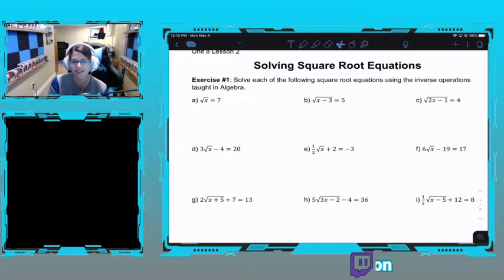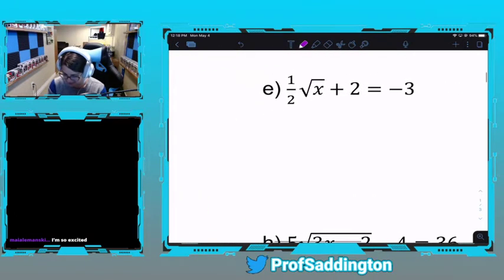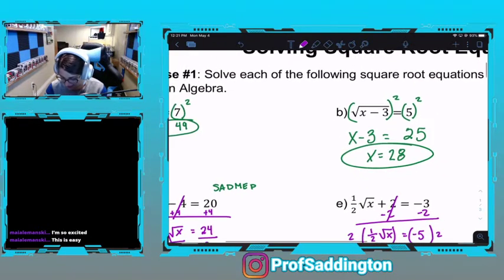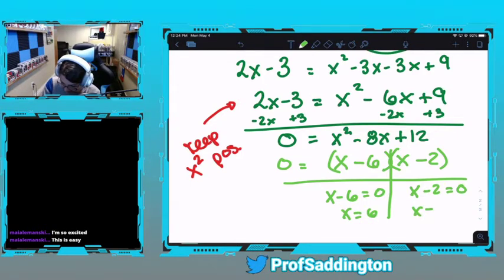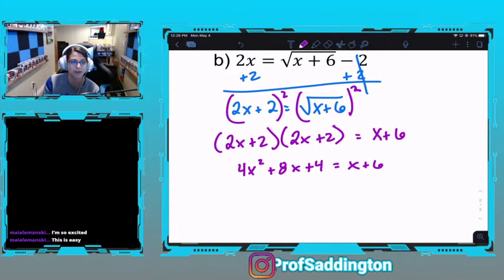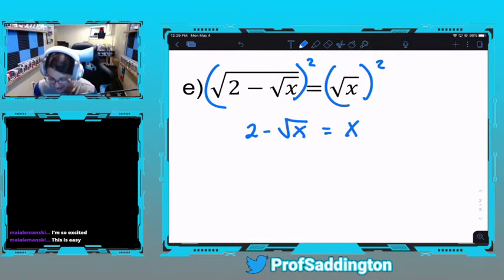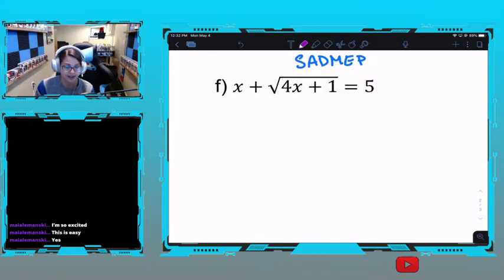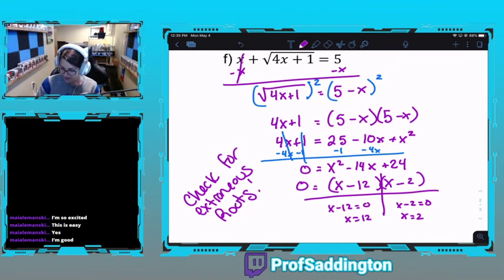Mrs. Sadler: Algebra 2 Prep - Unit 8 Lesson 2